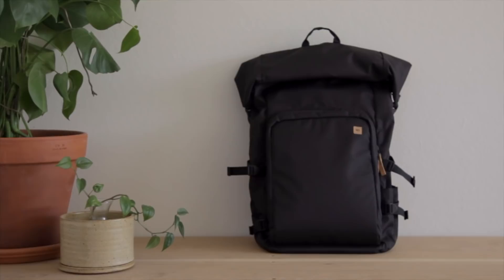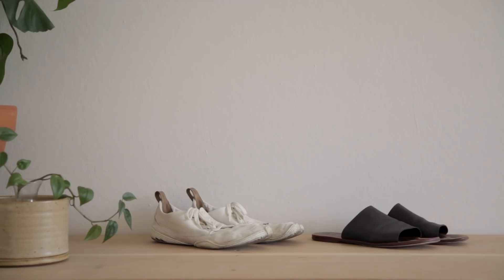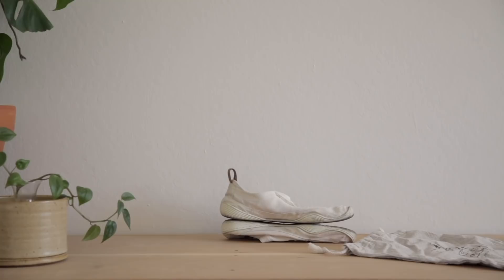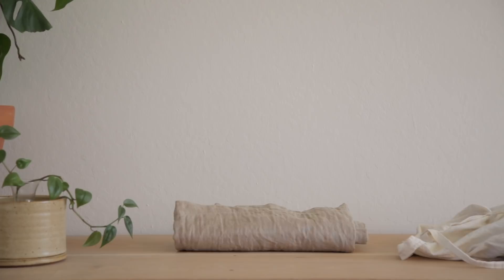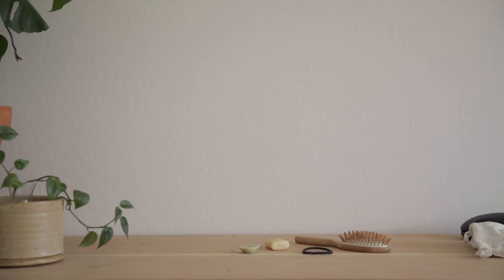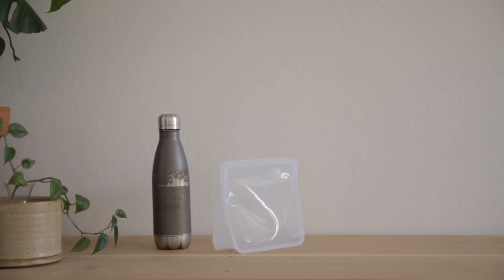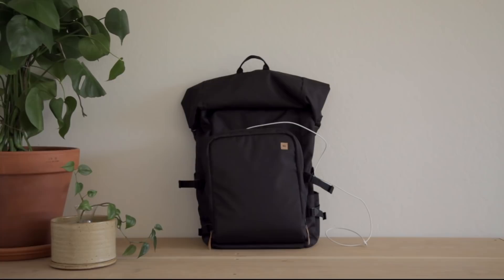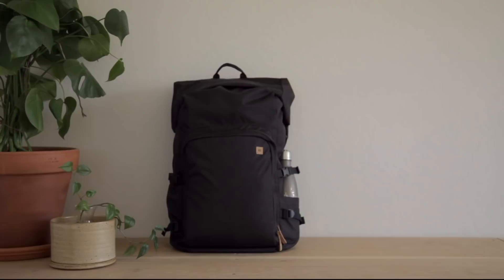How I pack minimally for travel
Connect

At no additional cost to you, I will be earning a commission if you click through and make a purchase -- all these funds will be put towards making more content on simply by christine.